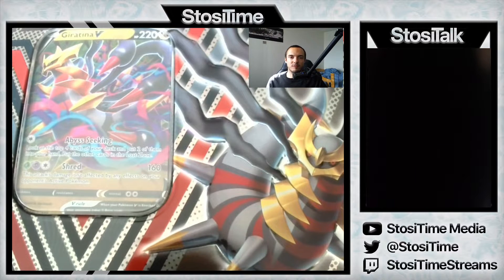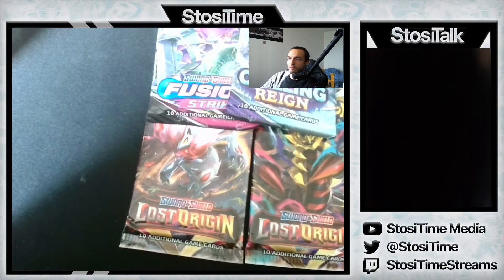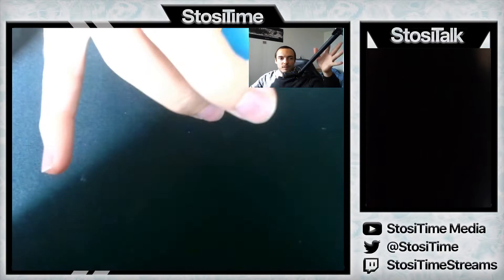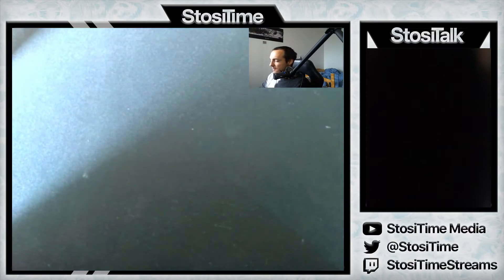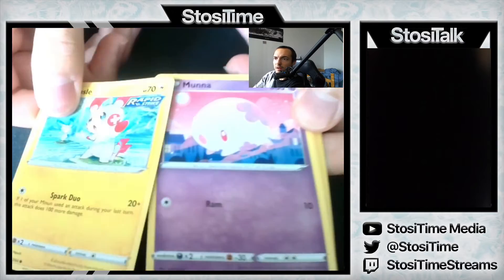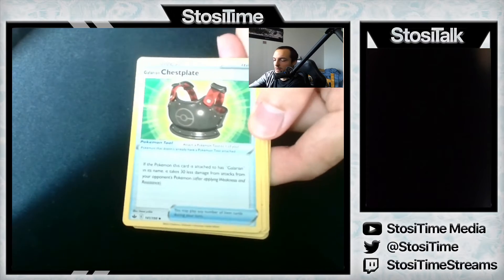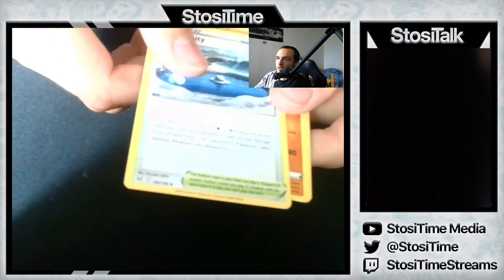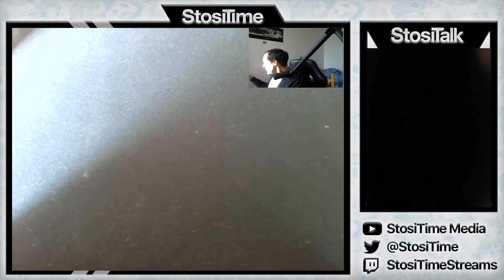*COMPETITIVE PULLS* Giratina V Hidden Potential Tin Opening/Unboxing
Should you buy the brand new Giratina V Hidden Potential Tin? Watch on to find out! Some pulls to be found as well!

Official StosiTime Merch!